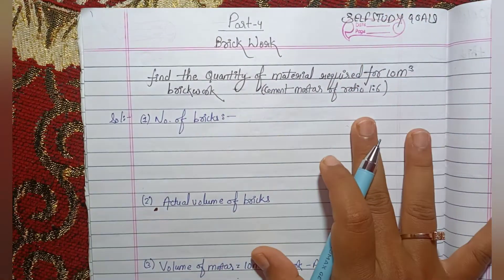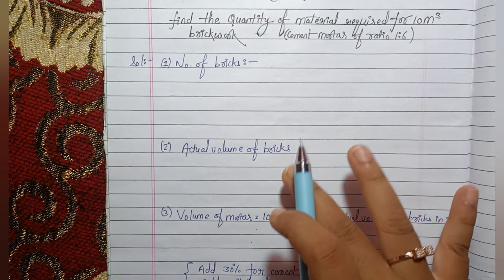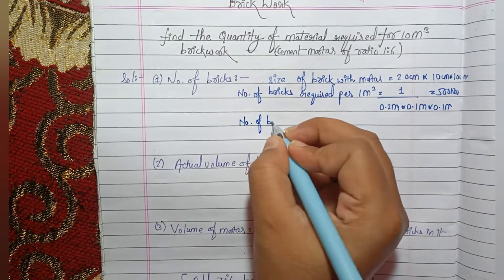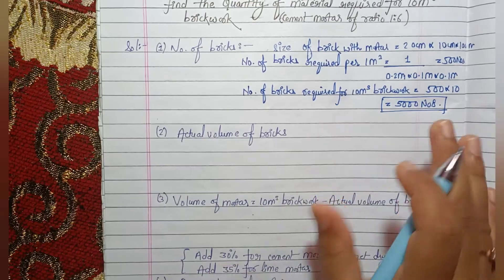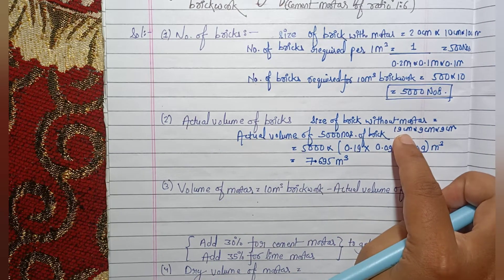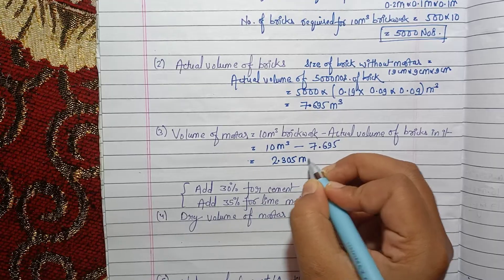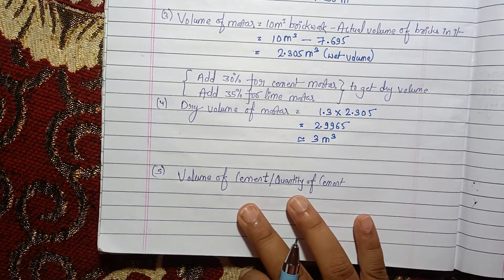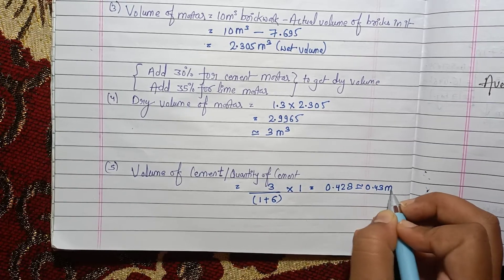Easiest way to find the quantity of material required in brick work | Estimation and costing| Lec 4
2022

Quick way of learning and understanding concepts that helps students in their college, self study, technical knowledge and competitive exams.